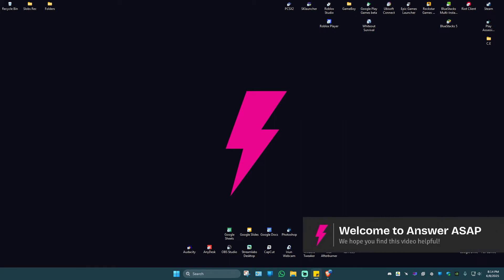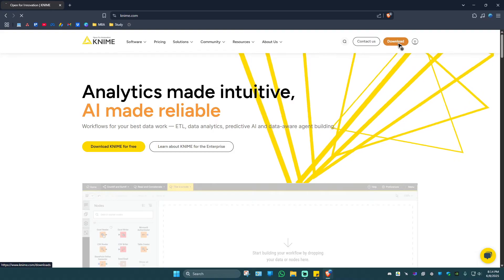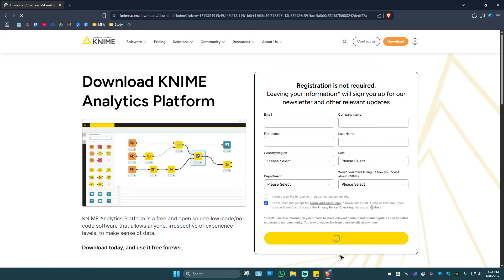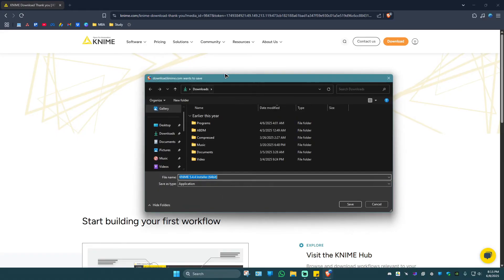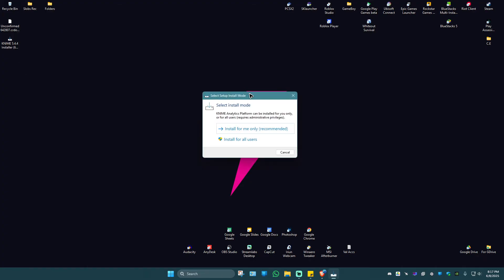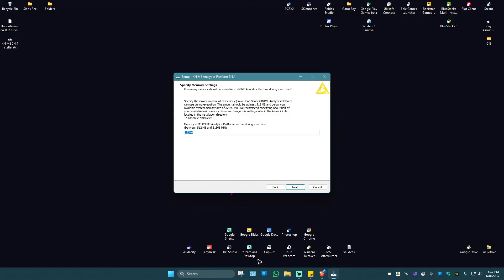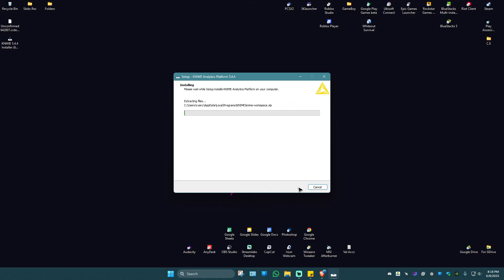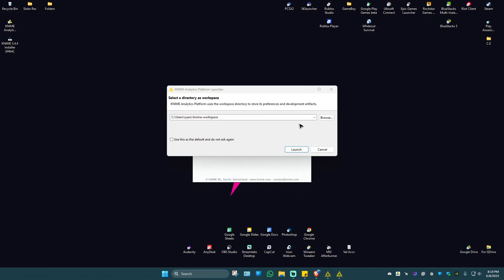How to INSTALL KNIME (Step by Step)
This guide shows you how to download and set up the KNIME Analytics Platform on your PC so you can start building data workflows quickly. Please consider liking the video and letting us know if you have any comments, ideas or questions, we really appreciate any feedback! We have plenty of other tutorials on our channel so come and see if we can help you with anything else :)